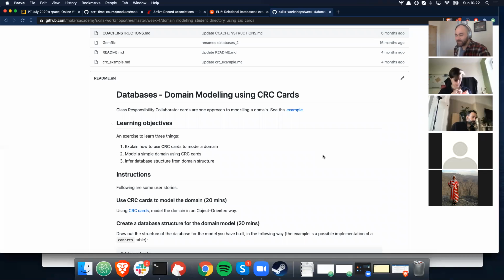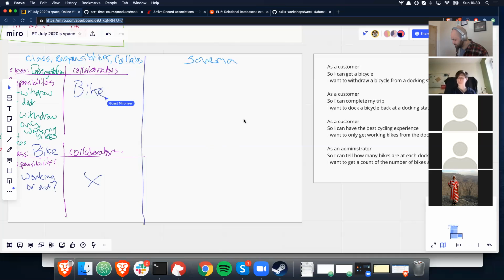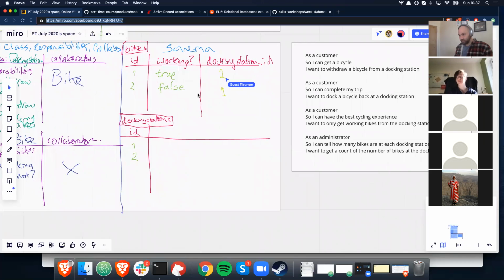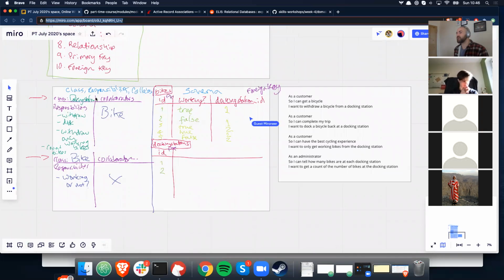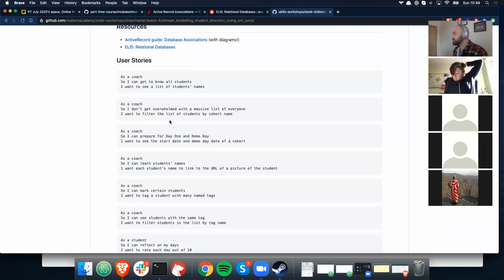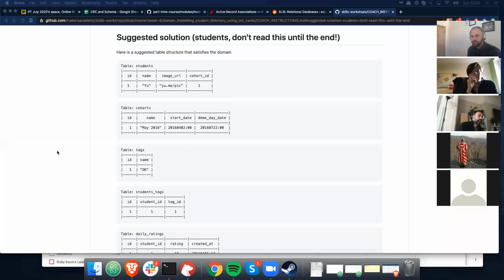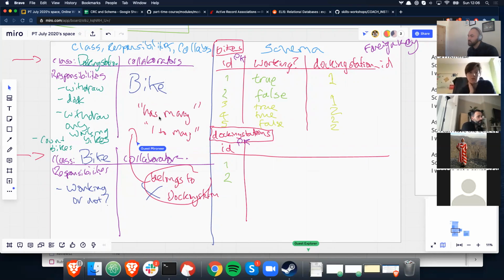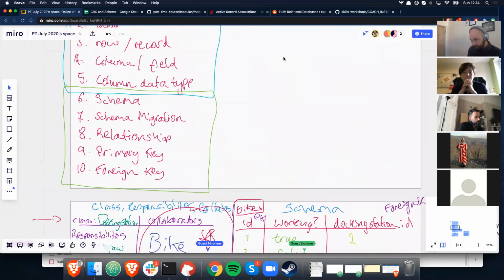Makers | Databases | Workshop: Inferring a simple database schema from requirements